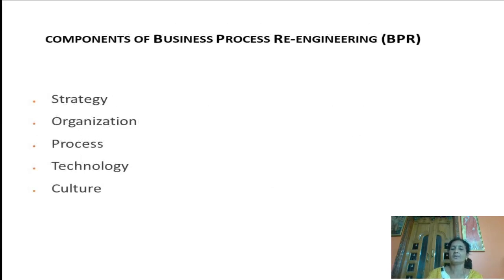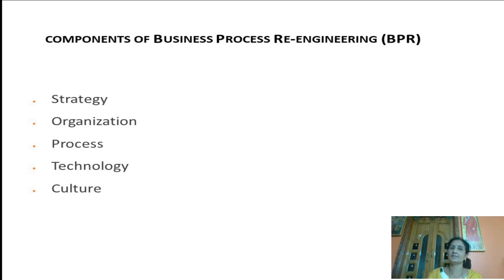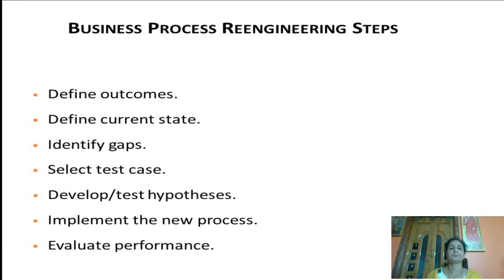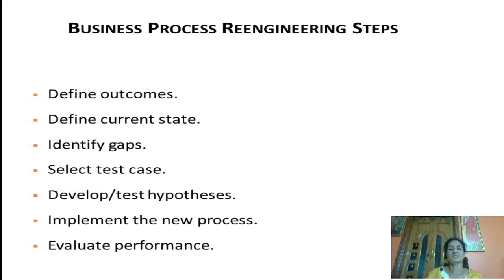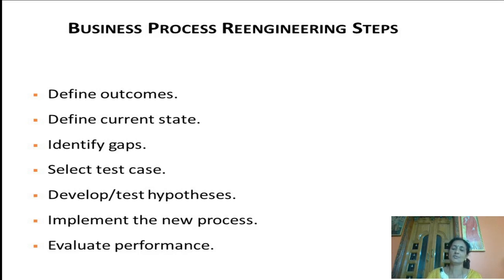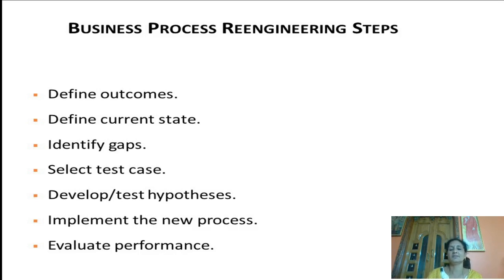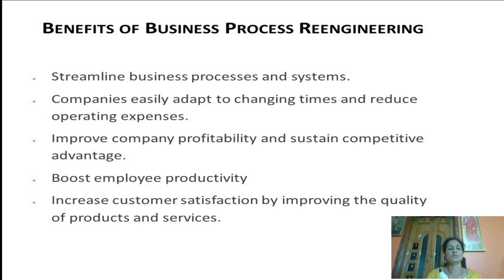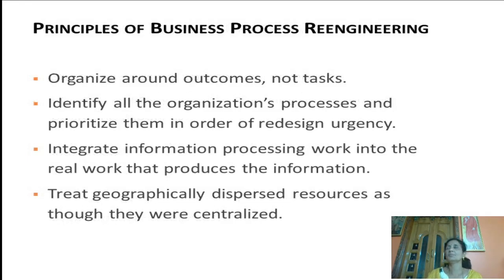Cost Management Session 8 Unit 1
VI Semester B.Com Unit 1 Session - 8 Cost Control and Cost Reduction